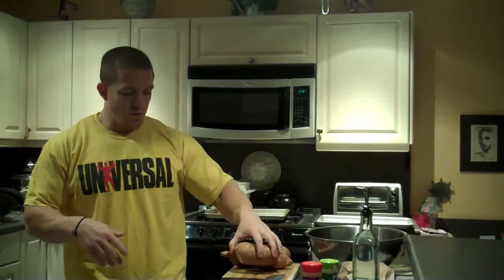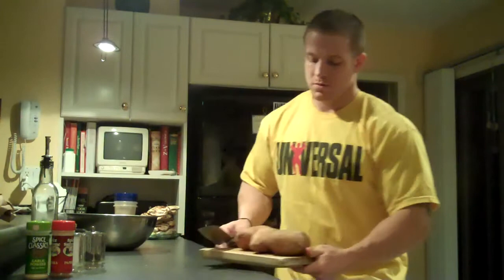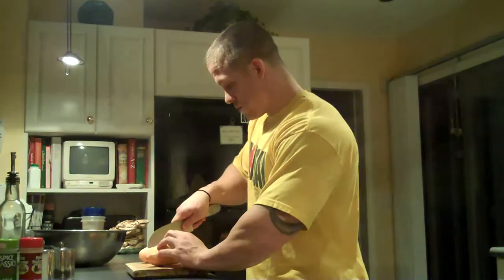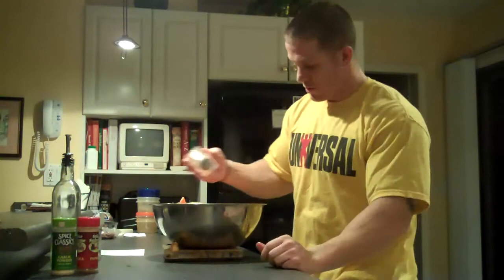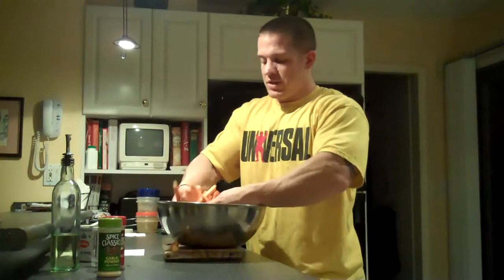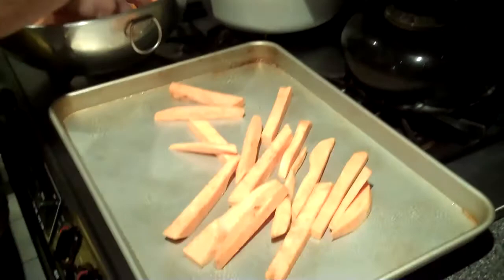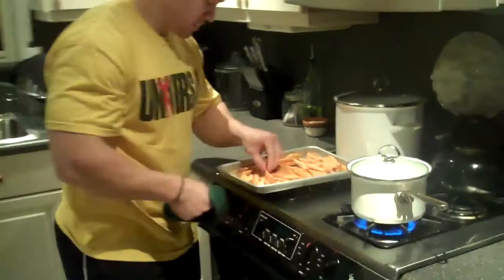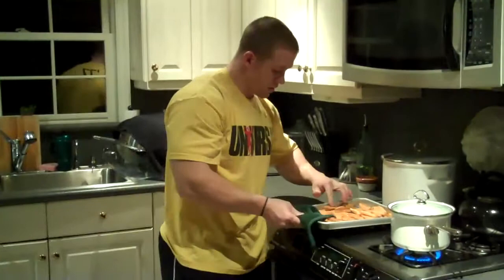C.Coronato Video Blog: Baked Sweet Potato Fries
Baked Sweet Potato Fries:

- Sweet Potatoes
- Salt
- Pepper
- Paprika
- Garlic Powder
- Olive Oil

Mix ingredients together and store in an airtight container for up to 6 months.

Directions:

Spray a few sheet pans with cooking spray. Peel and cut the potatoes to desired size. I went with some where around a 1/2" by 1/2" strip size. Put all of the potatoes in a bowl and put enough olive oil on them to coat them. Toss with Salt, Pepper, Garlic Powder, and Paprika. Spread sweet potatoes in single layer on prepared baking sheet, being sure not to overcrowd. Bake until sweet potatoes are tender and golden brown, turning occasionally, about 20 minutes. Let cool 5 to 10 minutes before serving.